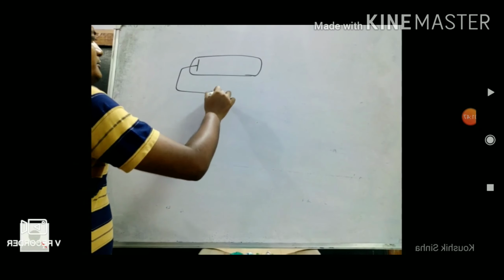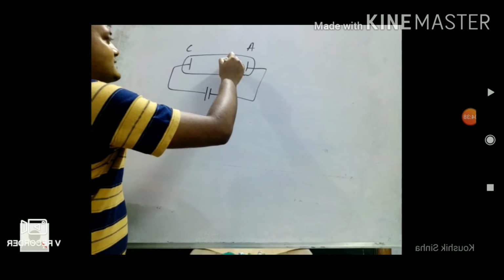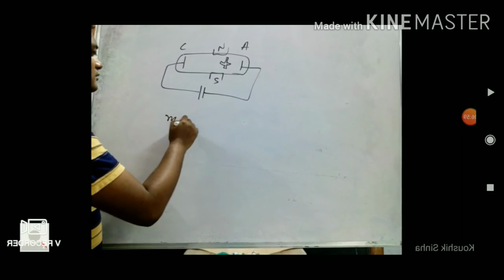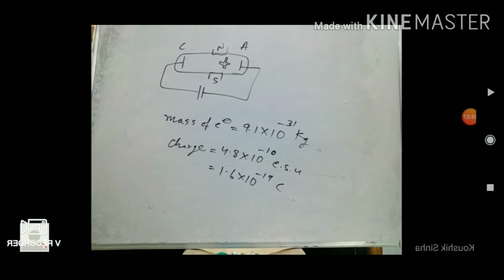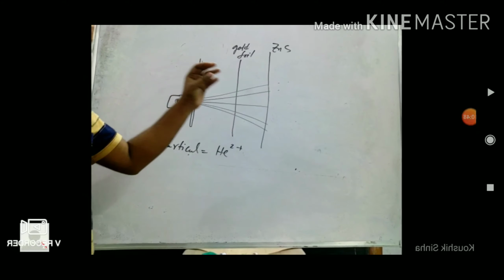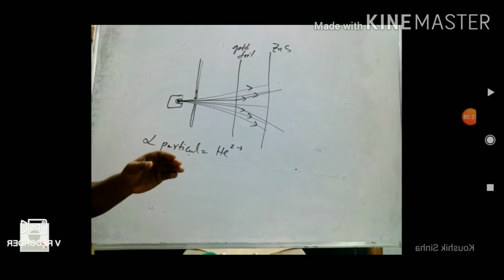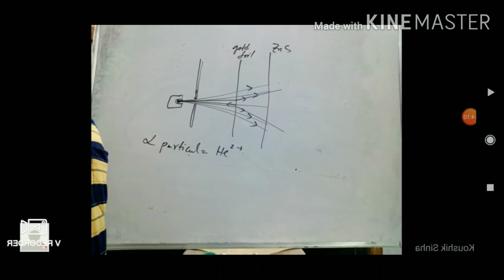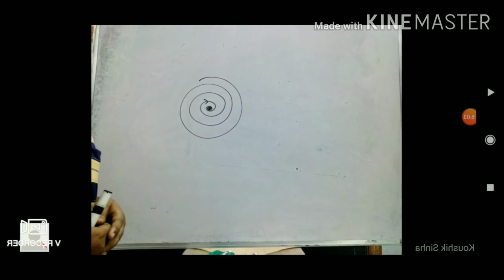Atomic structure part 1 for cbse cls 11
Cathode ray, Rutherford experiment, Rutherford model